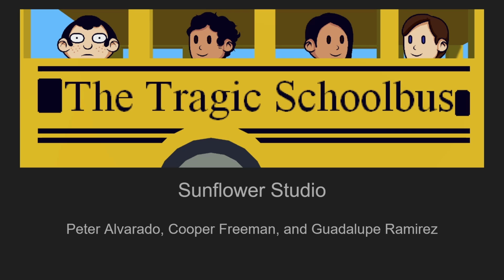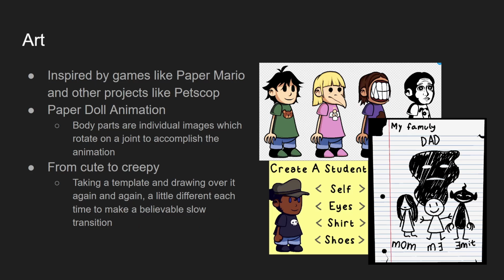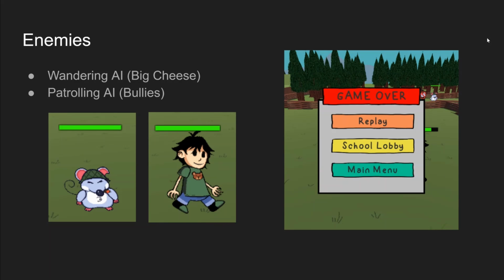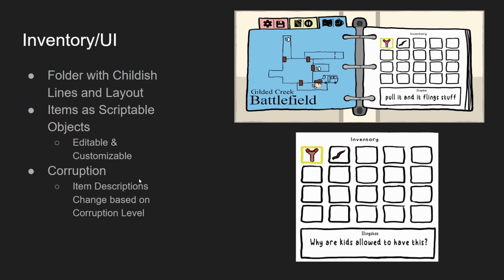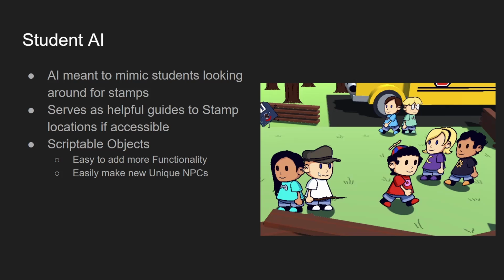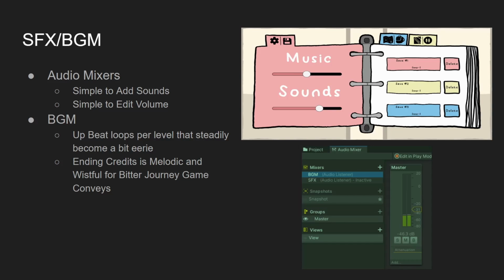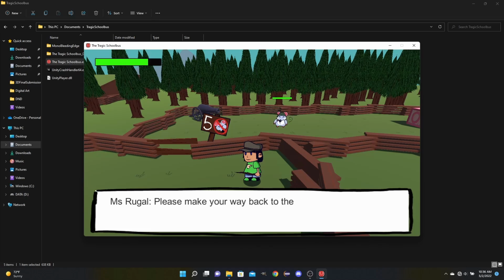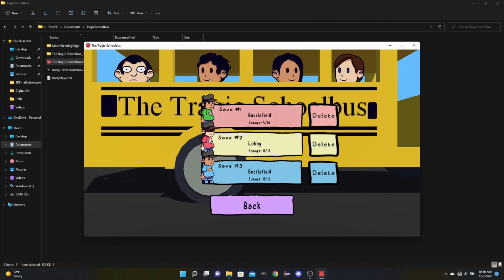Sunflower Studio - The Tragic Schoolbus Presentation